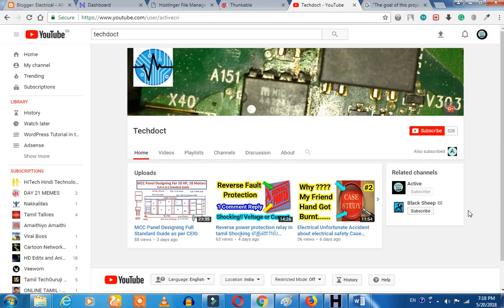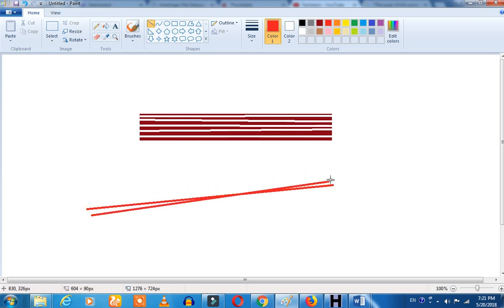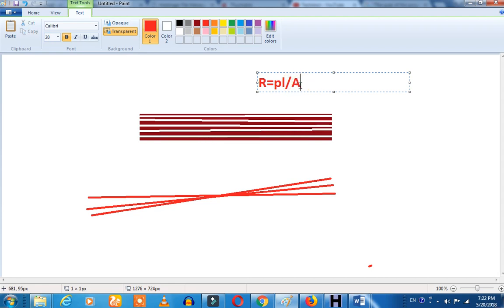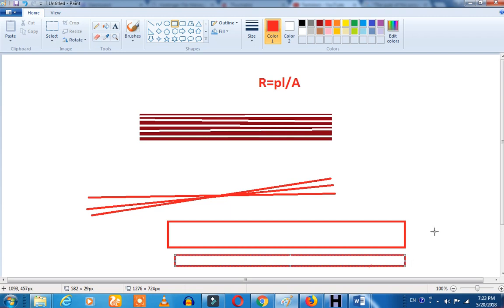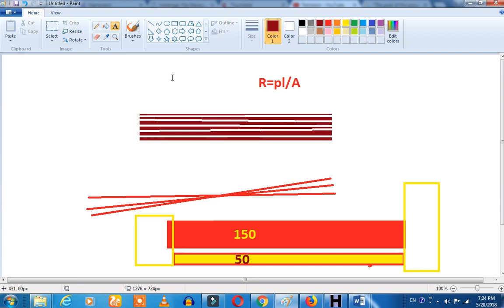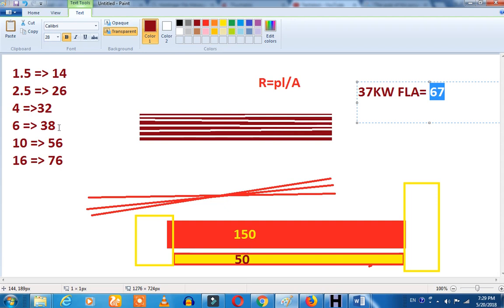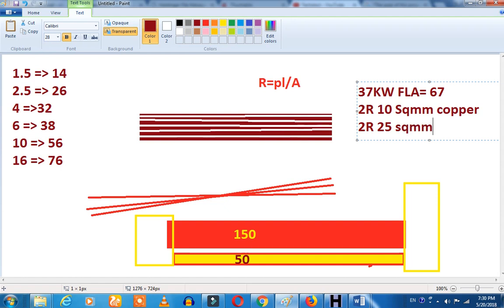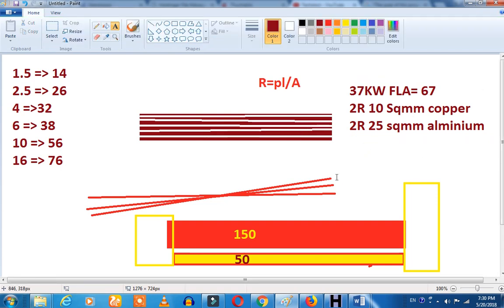How to calculate current carrying capacity of the cable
Using This You can Calculate Current Carrying Capacity of the Cable